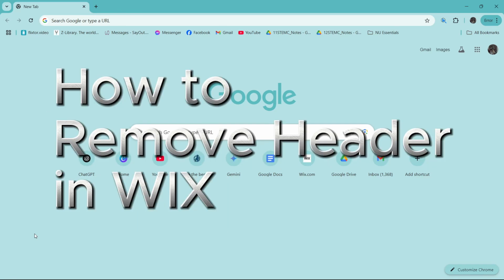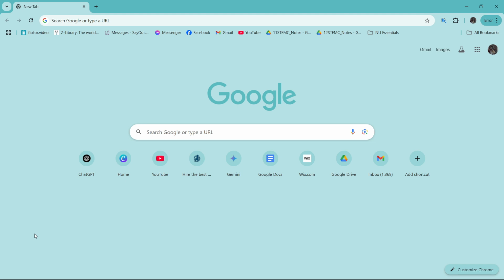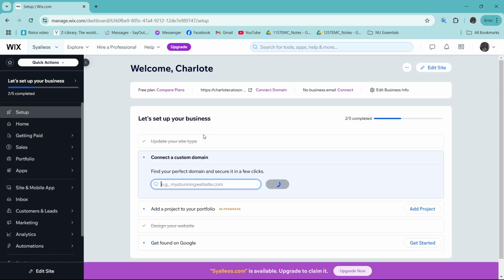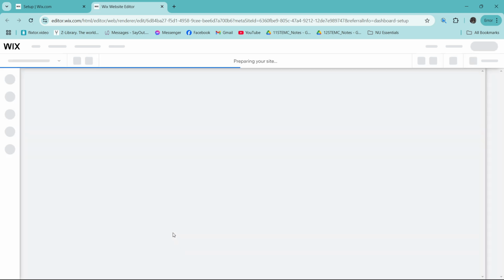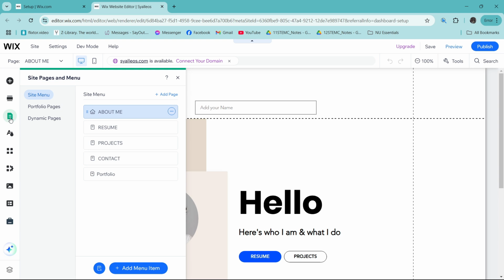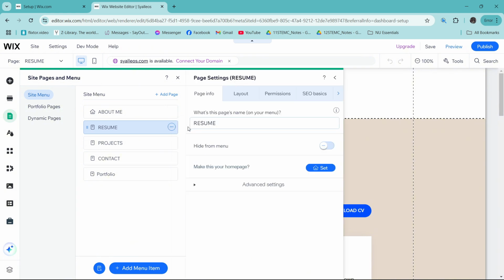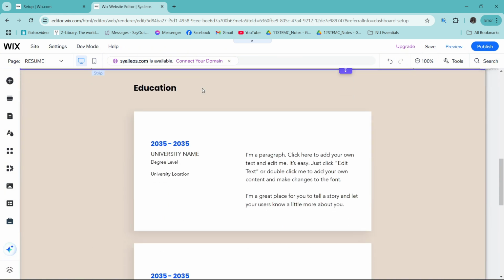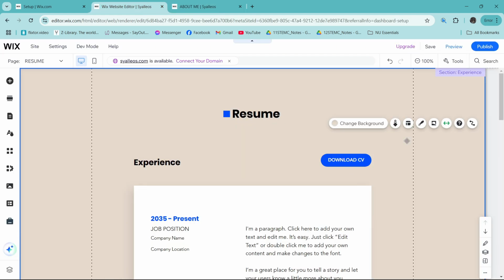How to Remove a Header in Wix | Wix Tutorial (2027)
Want to create a cleaner, more customized look for your Wix website? Removing the header can help you design a more unique layout, especially for landing pages. This tutorial will show you how to remove or hide the header in Wix step by step.

In this tutorial, you'll learn:
How to hide or remove the header in Wix.
Alternative design options for a header-free layout.
Tips for maintaining navigation without a traditional header.

Customize your Wix site by removing the header where needed!